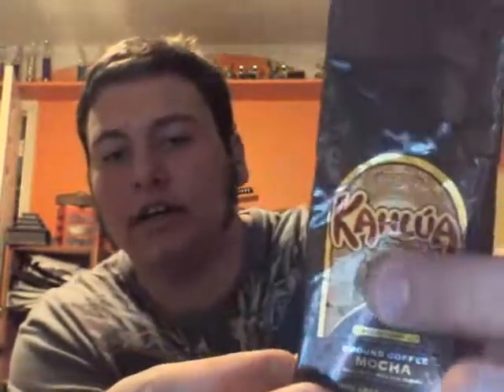Christmas Special Series Kalhua: Mocha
Consistant mocha scent and flavoring. Not a big fan of mocha. More on the bitter side.